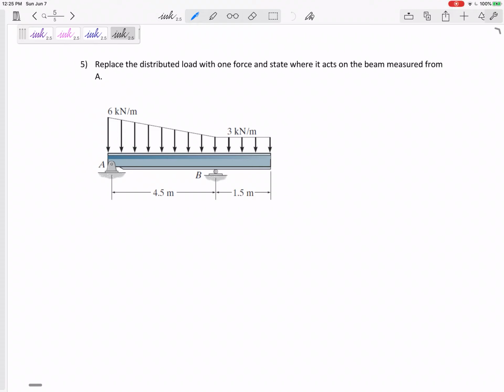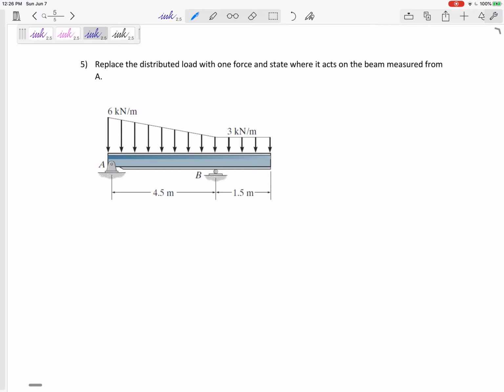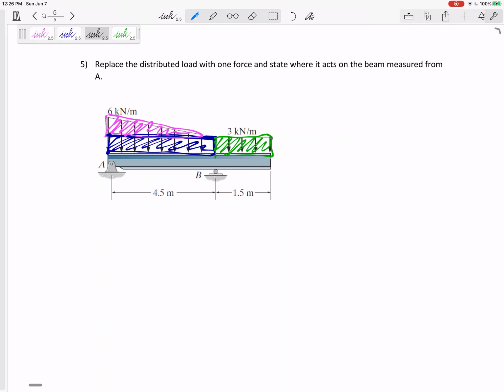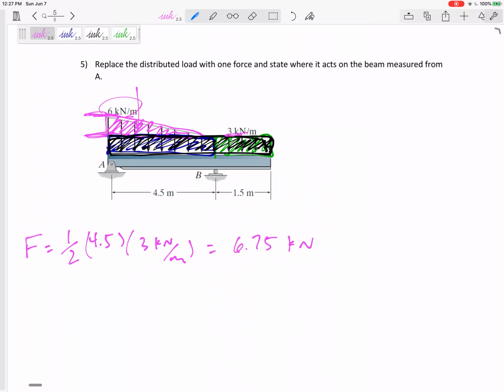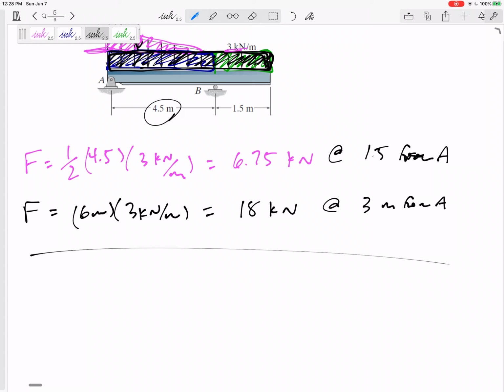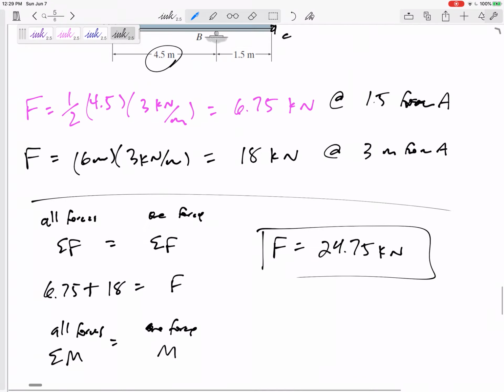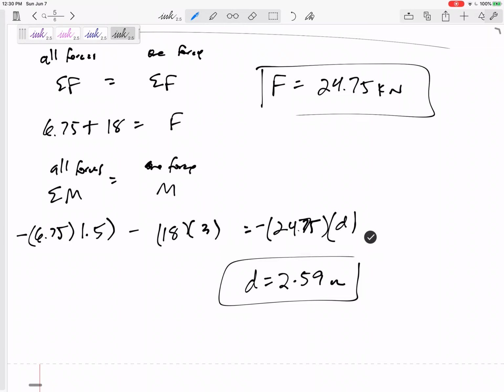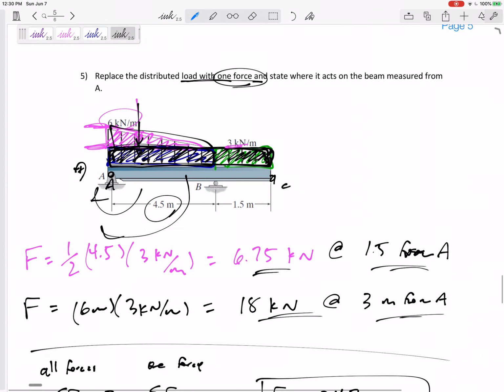Fundamentals of Engineering Mechanics - Test 1 Problem 5 - Distributed Loads